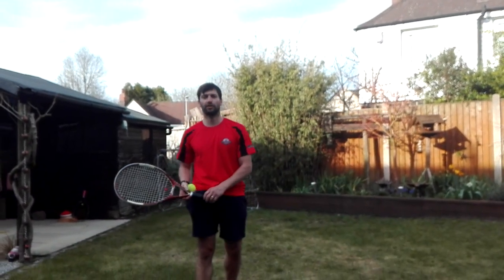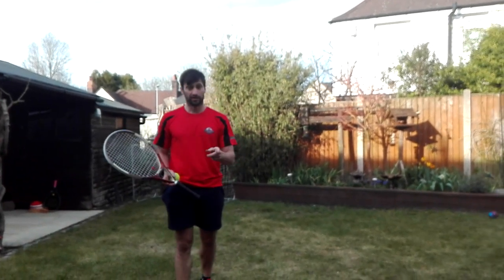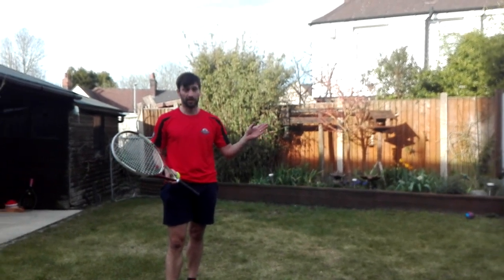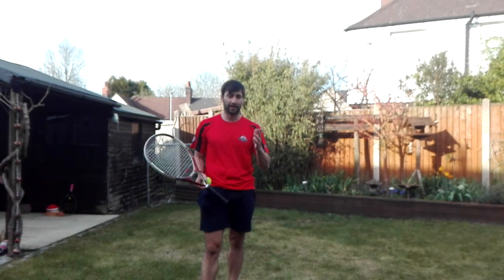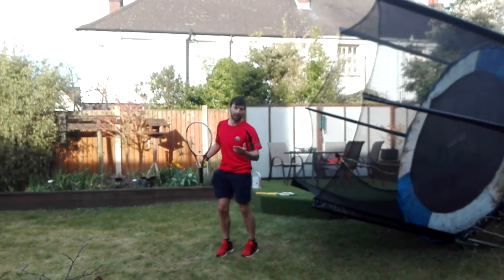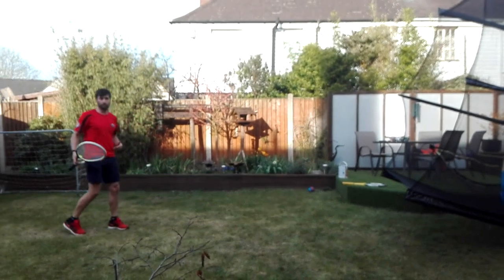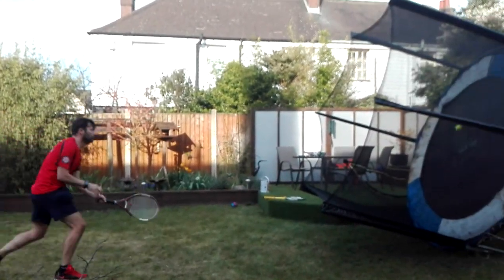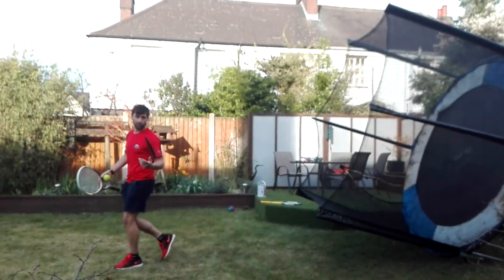Serve and Volley against your trampoline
No courts, no worries turn your trampoline into a grass court practise session with your serve and volley :-)